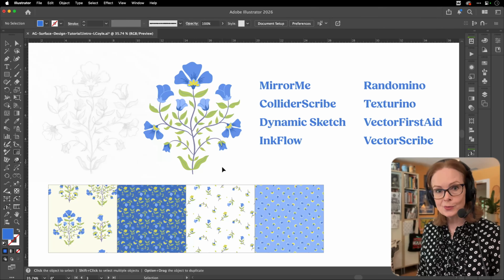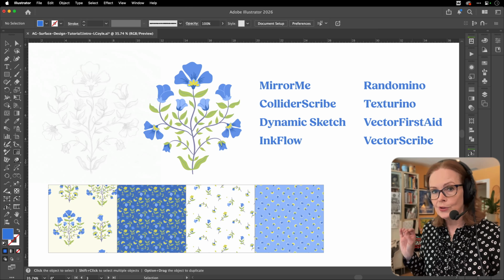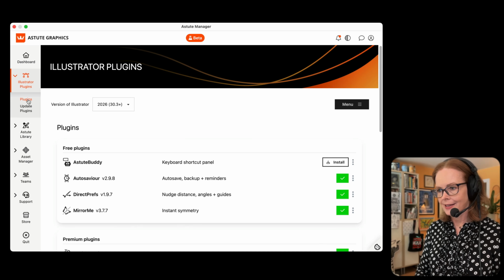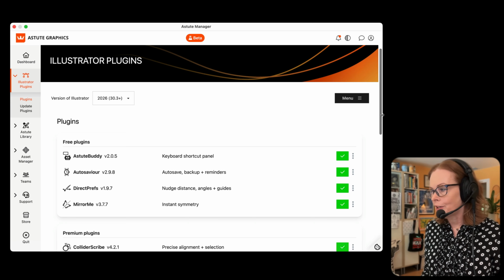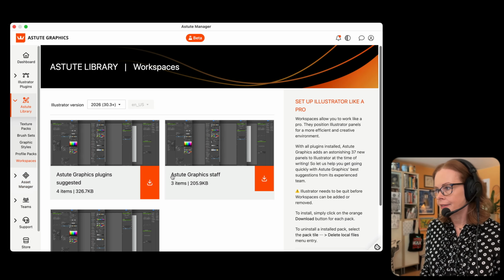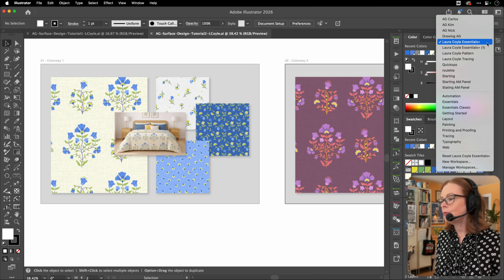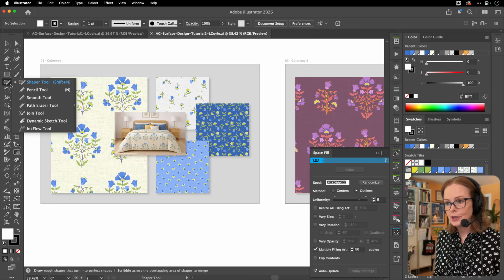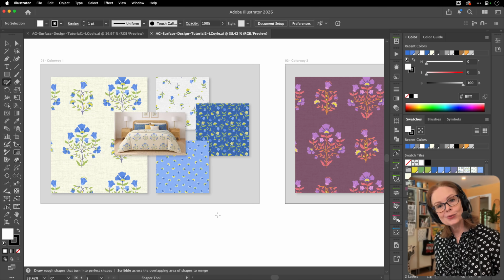Pattern & Surface Design Workflow in Adobe Illustrator: Setup, tools, and project overview (Part 1)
Part 1 of a 5-part Pattern & Surface Design workflow series.

In this first video of our Surface Design workflow series, you will learn how to set up your Adobe Illustrator environment for efficient and precise pattern design using Astute Graphics plugins.

Laura Coyle introduces the project and walks through the initial setup, including how to install the Astute Graphics plugins, configure your workspace, and prepare your tools for a professional surface design workflow. You will also get an overview of the full project, from sketching and building motifs to creating repeat patterns, adjusting spacing, and adding color and texture.

This series is designed for illustrators and surface designers who want to improve accuracy, reduce manual steps, and build production-ready artwork inside Adobe Illustrator. Throughout the workflow, you will see where Astute Graphics plugins can streamline repetitive tasks and help maintain clean, precise vector geometry.

In the next videos, we will begin drawing and constructing the pattern elements, applying these tools directly within a real-world surface design process.

Astute Graphics creates professional plugins for Adobe Illustrator, designed to help designers work with greater precision, speed, and control. Used by production designers, illustrators, and technical artists worldwide, these tools extend Illustrator’s capabilities while keeping your workflow fully native.

Laura Coyle is an illustrator and Adobe Illustrator educator based in Atlanta, Georgia. With over 30 years of experience, she has worked across editorial, advertising, greeting cards, and art licensing, with a strong focus on pattern design. Laura now teaches Illustrator through her YouTube channel and learning community, helping designers build practical, production-ready workflows.

Chapters:
00:00 - Introduction
00:59 - The project files
01:57 - Installing the Plugins
03:12 - Installing Laura’s Workspace

To learn more about the tool visit our dedicated documentation